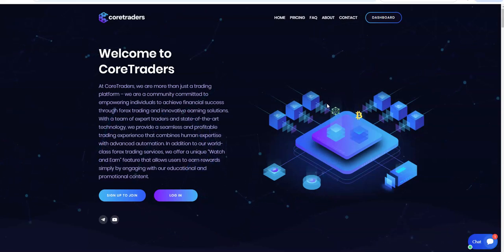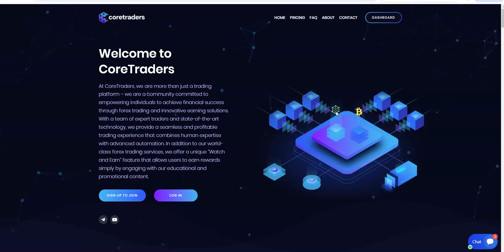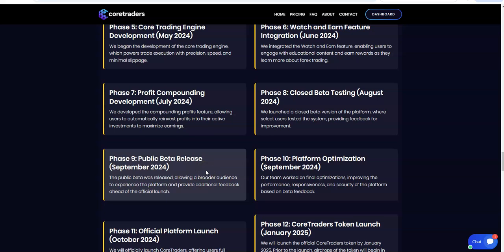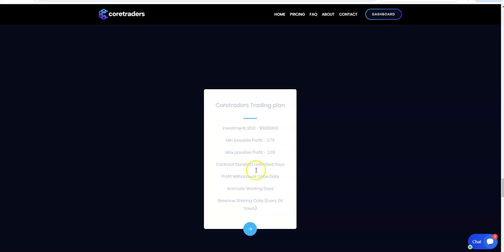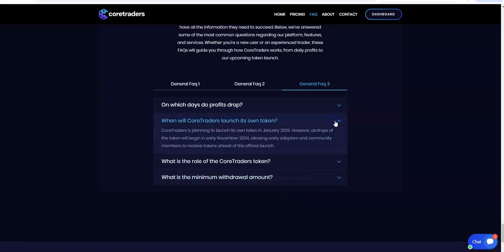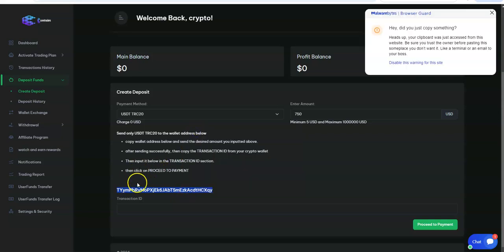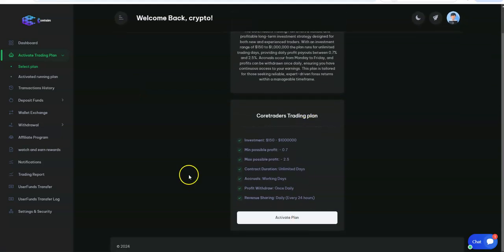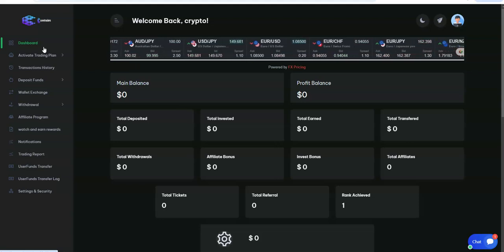Coretraders - New Platform Opportunity - Earn up to 2.5% Daily - So Early, It's Just Getting Started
Episode 6285

Win-Win Global
backoffice.win-win.global/registration?ref=230149

Mid-level Platforms

Others